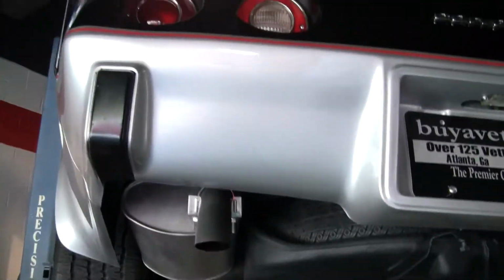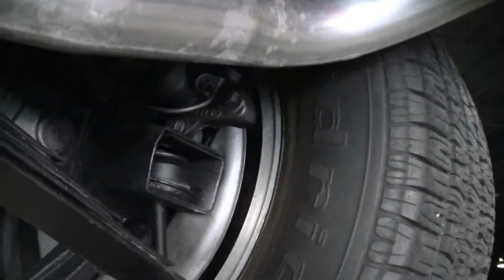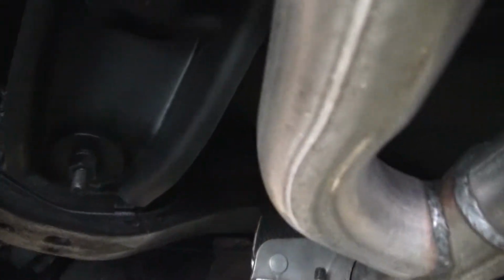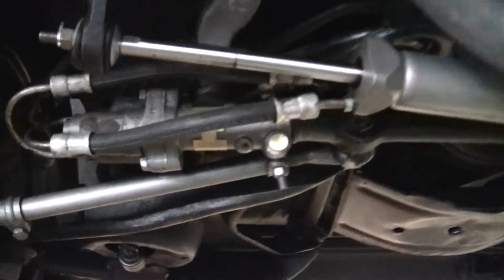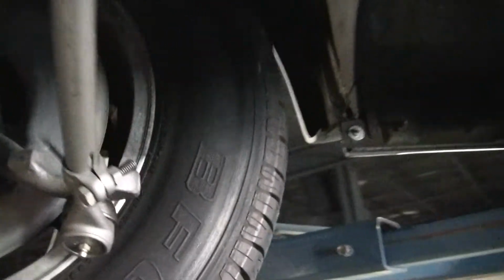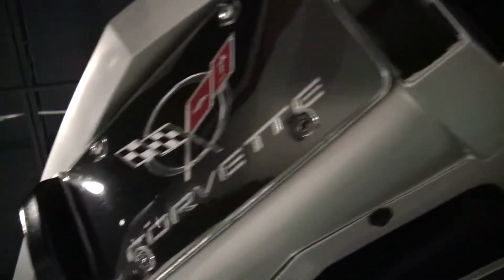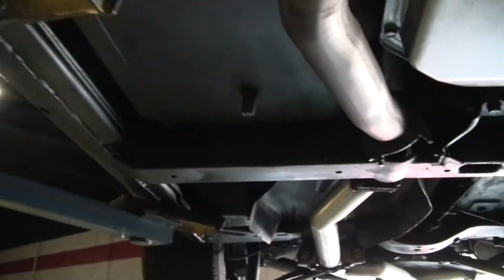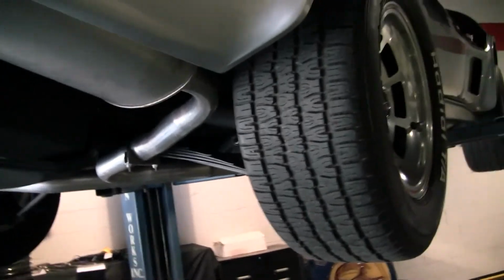1978 Corvette Pace Car underside walkaround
Black/Silver exterior, Silver leather interior, glass t-tops. Numbers matching 185hp L48 350ci engine, automatic transmission, posi rear-end. This '78 Pace Car is absolutely beautiful and in extremely nice shape, as the previous owner swears up and down that it has 31,000 original miles! Although there is no documentation to prove this, we don't doubt his claim based on the overall condition of this car. Paint and decals are both excellent with no visible flaws. Seats look brand new with no cracking in the leather whatsoever. Carpet looks nearly new as well, showing absolute minimal wear. Center console and gauges show excellent also. Steering wheel cover looks to be original with the slightest signs of wear in one or two places but is still nice and tight with no loose threads or cracking. Rear spoiler shows just a hint of the "waviness" that is typical in 1978-79 cars with this option. The engine compartment is nearly clean enough to eat off of -- someone really spent some time detailing under the hood of this car. Ignition shielding is in place, and the only obvious non-original piece is the A/C compressor, which is still a Delco unit, but shows a newer-style label. The polished aluminum slotted wheels show very nicely and are wrapped in BF Goodrich Radial T/A tires with about 90% tread remaining. This Pace Car comes loaded with features including tilt-n-tele, power windows, power locks, power antenna, power steering, power brakes, air conditioning, rear defrost, sport mirrors, AM/FM stereo with CB radio and rear speakers.

FREE 2 YEAR/50K ADDITIONAL MILE WARRANTY, GOOD AT ANY REPAIR FACILITY NATIONWIDE!